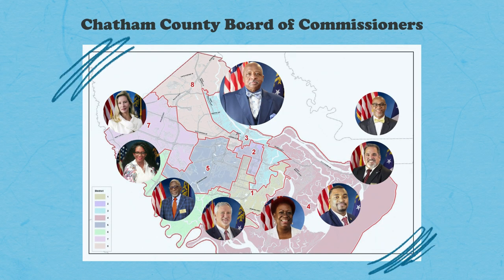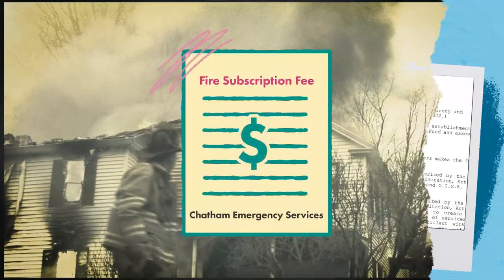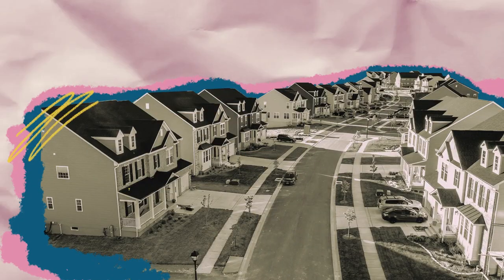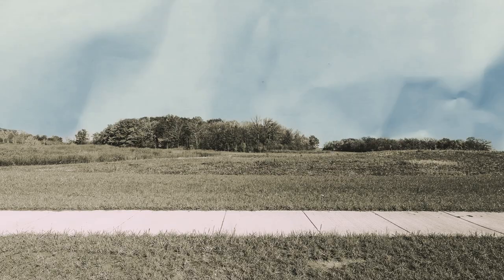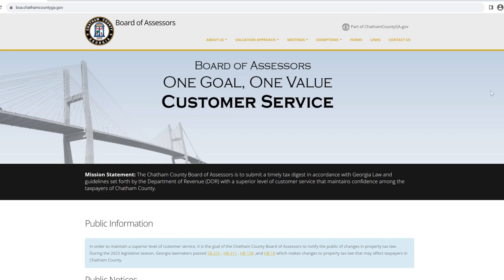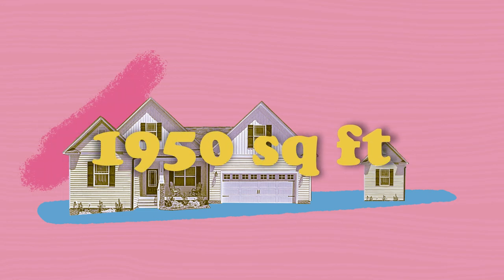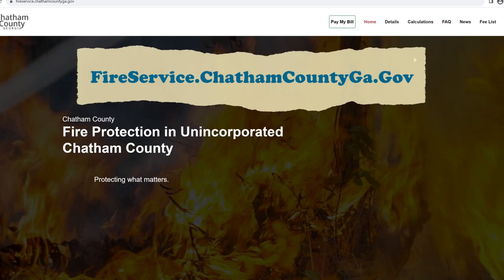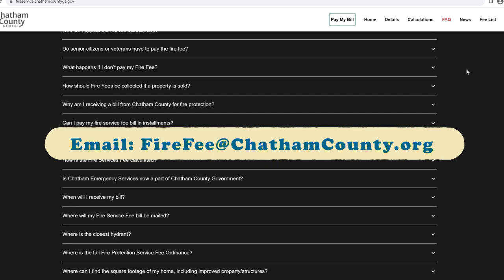Chatham County Fire Fee Explained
Wondering how the Fiscal Year 2024 Fire Fee is calculated? It depends on your property:

The fire services protection fee is based on how big your property is and what can burn on your property.
If you have items that can catch fire, you are charged 14 cents per square foot.
If your total square footage is less than 714 square feet or you don't have anything that can burn, your bill will be $100.
Property square footage is determined by the Chatham County Board of Assessors.

For Example: A 1500 sq ft home with a 250 sq ft garage and a 200 sq ft shed would be 1950 sq ft, resulting in a $273 fire fee.